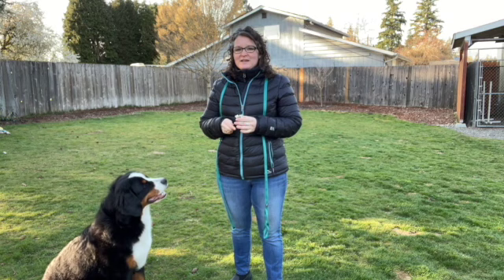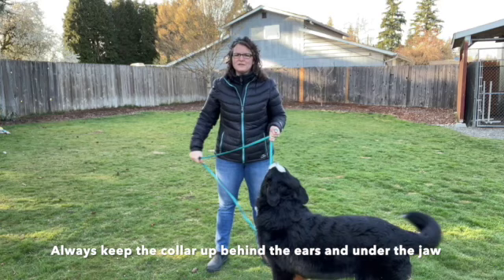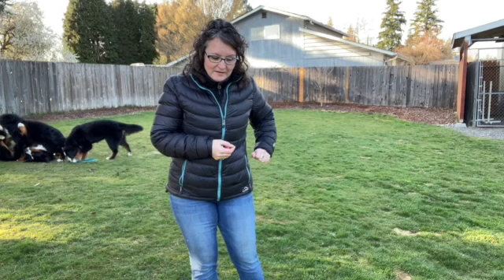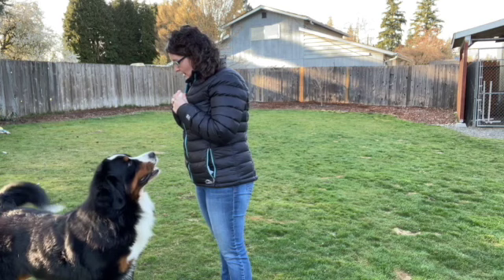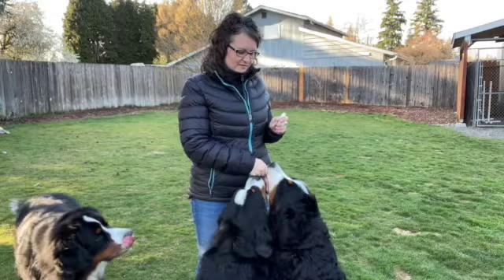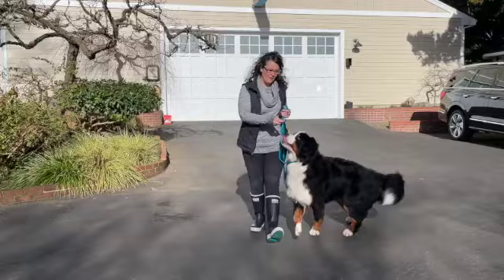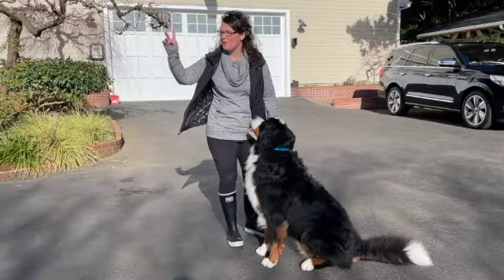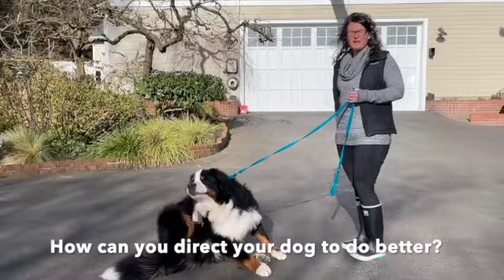Leash control techniques with energetic or overstimulated Bernese Mountain Dogs!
This is a two-part video, watch how I work with a dog who is overstimulated and very excited and get him to focus and settle.

I purchase my combo leads and limited slip collars and leashes at Mesamisonline.com.